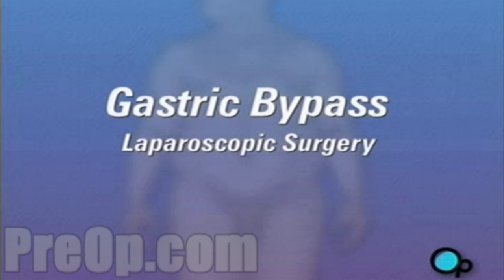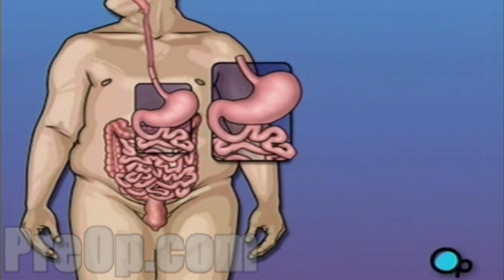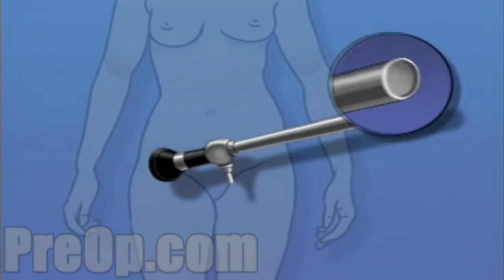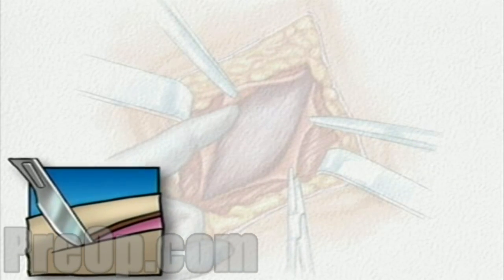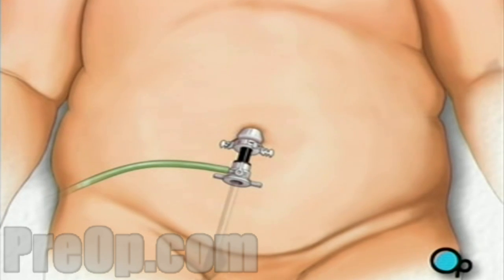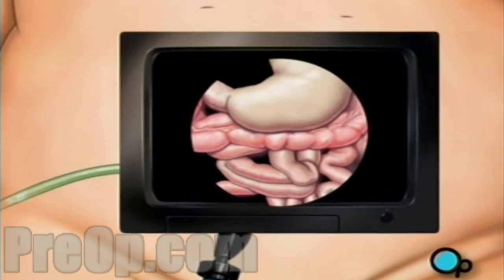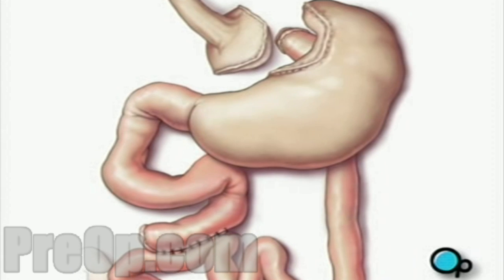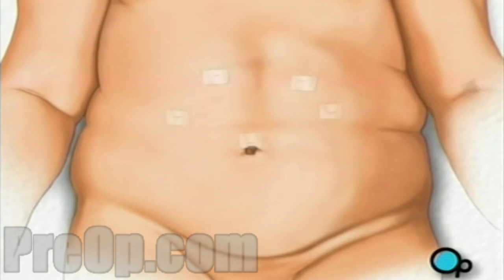Gastric Bypass Laparoscopic Surgery PreOp® Patient Engagement and Education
Your doctor has recommended that you undergo laparoscopic gastric bypass surgery. But what exactly does that mean?

Gastric Bypass is a surgical procedure used to help a patient lose weight.

Gastric bypass dramatically reduces the size of the stomach. Gastric Bypass also shortens the small intestine so that the body absorbs less of the food eaten.

Using these instruments your doctor will then cut the upper portion of the stomach from the rest of the organ

Finally, your doctor will check to make sure that all the new connections are secure and that there are no leaks.

A drain is added to remove any excess fluids and the carbon dioxide is allowed to escape.

Then the team withdraws all surgical instruments and the incisions are closed with sutures or staples.